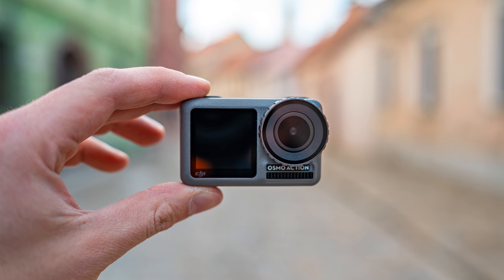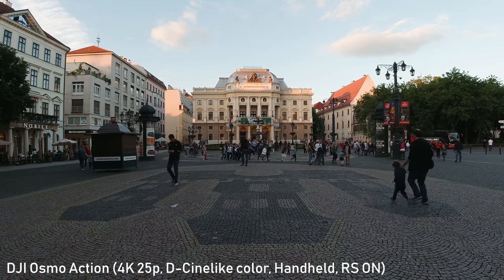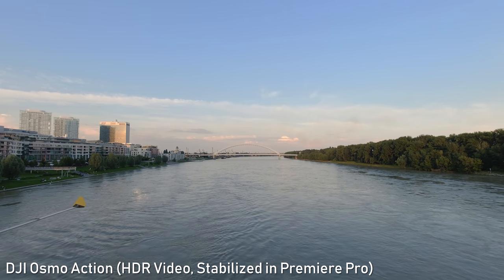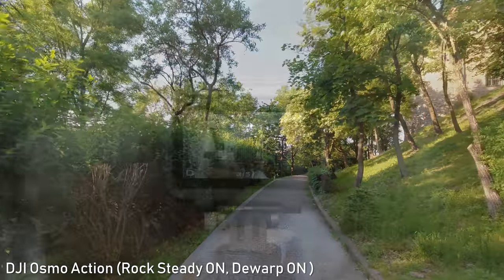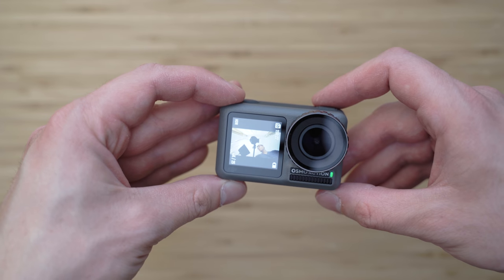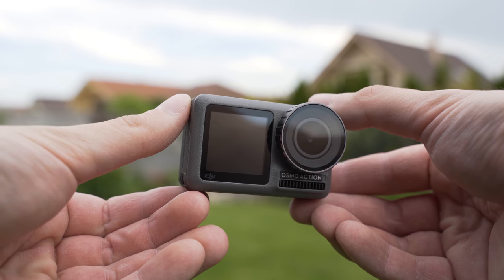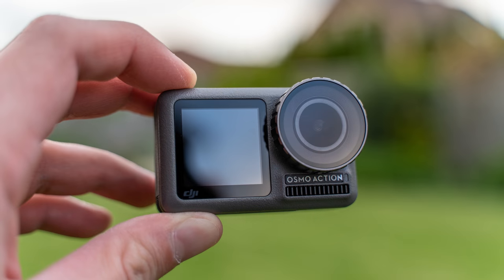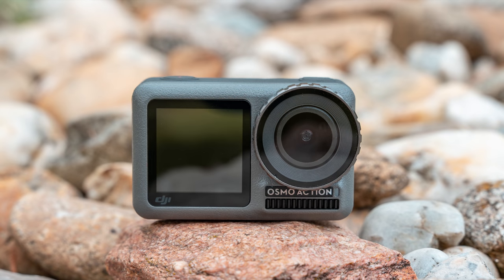DJI Osmo Action Review - The Most Innovative Action Camera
DJI Osmo Action
GoPro Hero 7
DJI Osmo Pocket

Freewell All Day 8 Pack filters
Skyreat ND Filters 6 Pack
GoPro Shorty

DJI Osmo Pocket - Long Term Review (vs Action Cameras)

DJI Osmo Pocket - 4th Axis | Wide Angle Lens & More Accessories

1 Year with Sony A7III - Long Term Review vs Z6 | X-T3 | S1